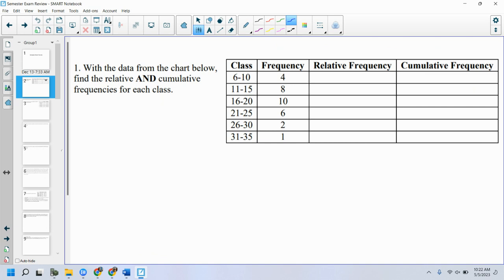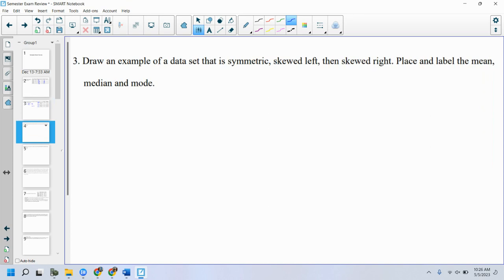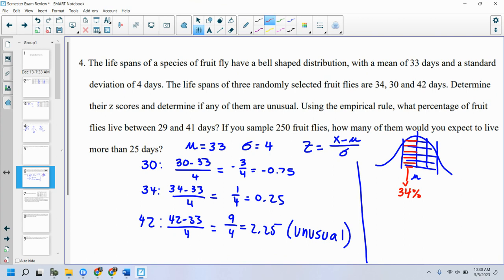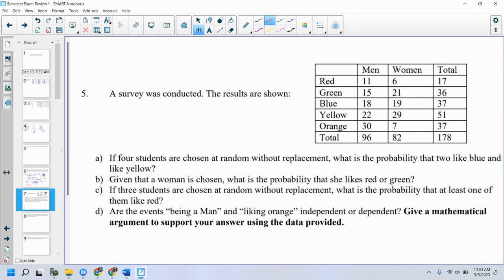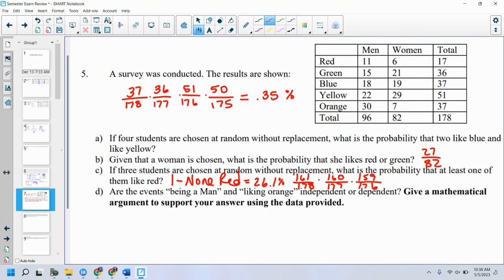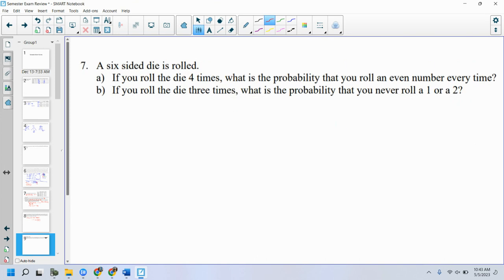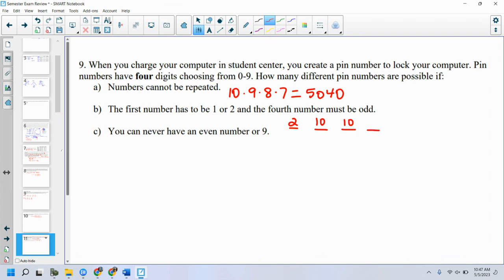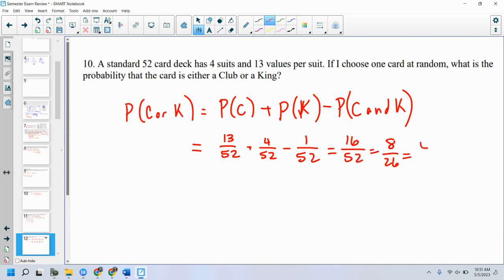Untitled: May 5, 2023 10:51 AM